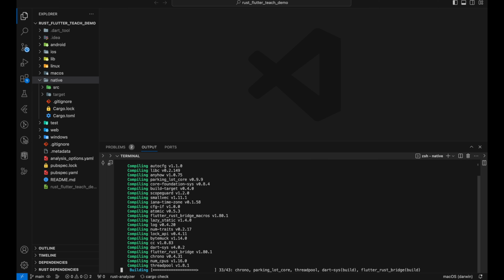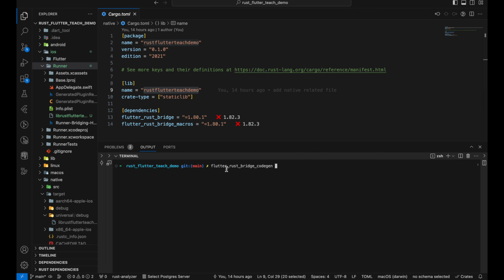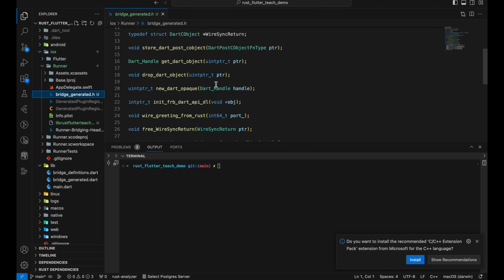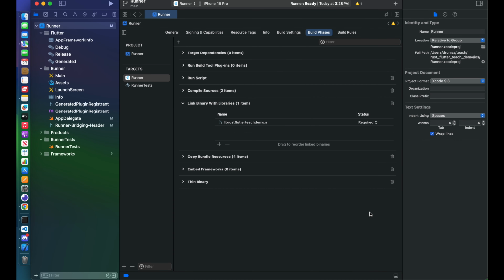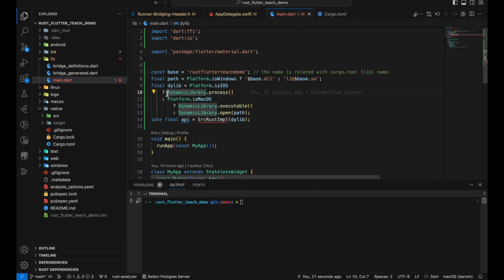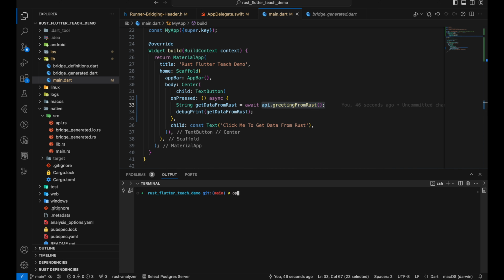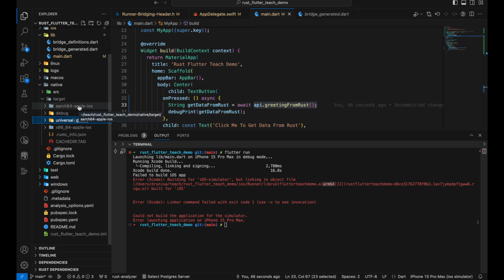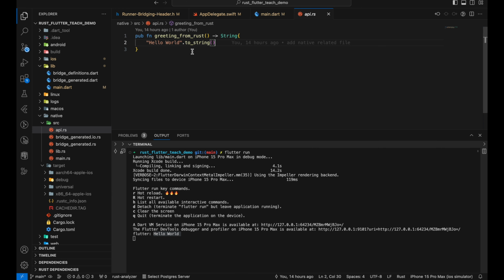How to use Flutter Rust Bridge in iOS - Step by Step Guide [Part Two]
In this tutorial, I explained how to set up flutter_rust_bridge in iOS flutter step by step.